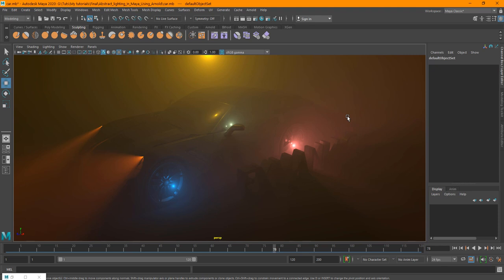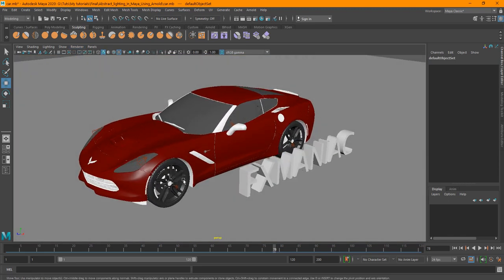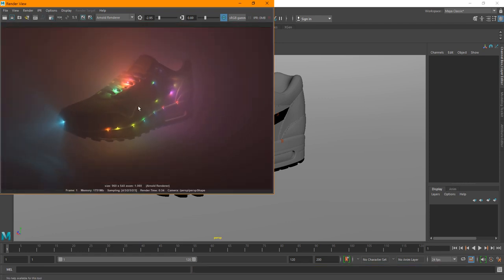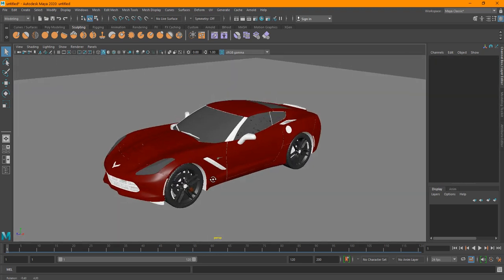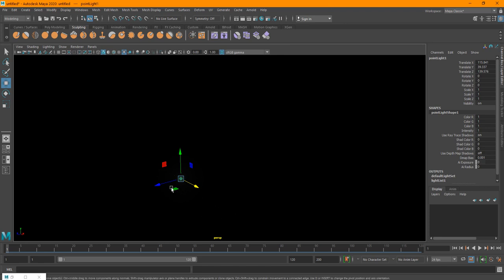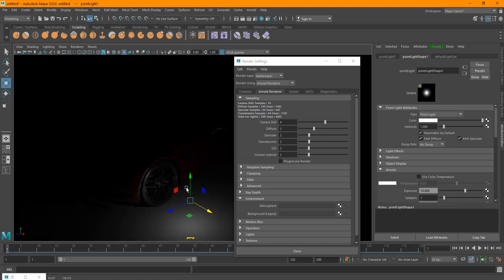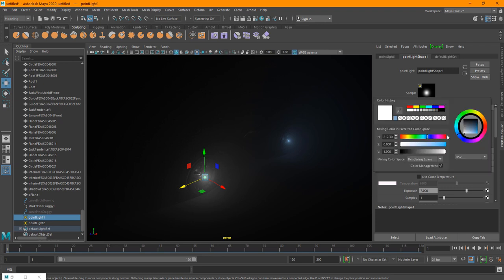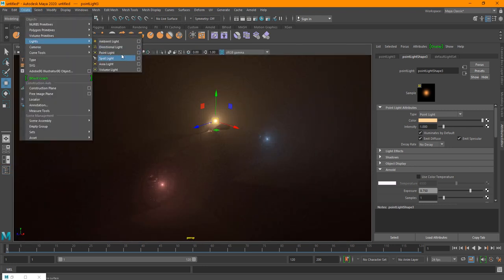Abstract Lighting In Maya Using Arnold Tutorial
Hello everyone ! hope you guys are doing well and safe !! in today's tutorial I will be showing you guys a very cool abstract and Volumetric effect using Maya and Arnold. it's very simple and easy to follow , hope you guys enjoy it and learn something new from it. make sure to comment what you missed or any problems you faced during this tutorial and I'll be glad to answer them. and if you find these tutorials useful do consider subscribing to my channel and like the videos to support me and I can keep making these tutorials for you guys ! thanks !!